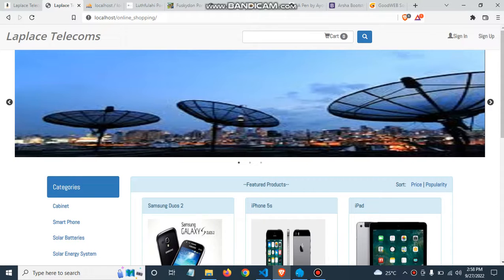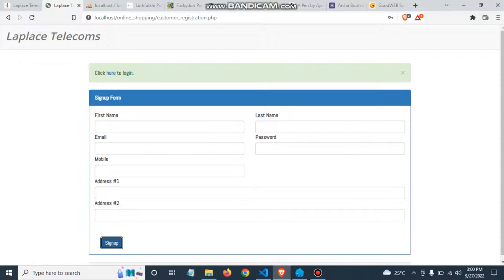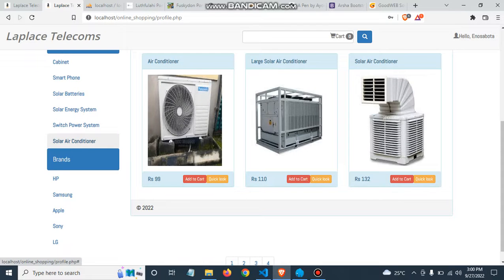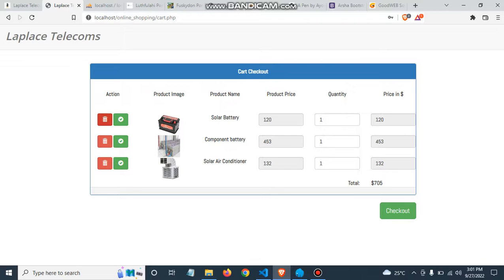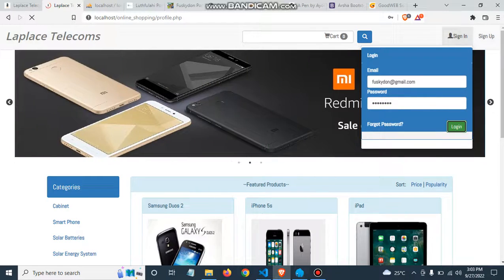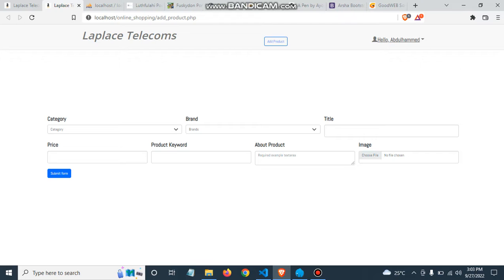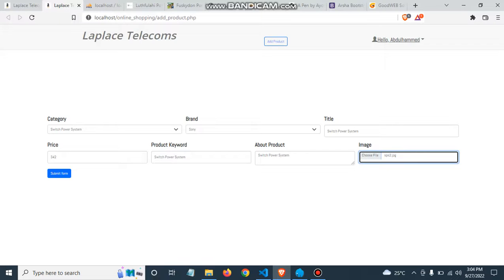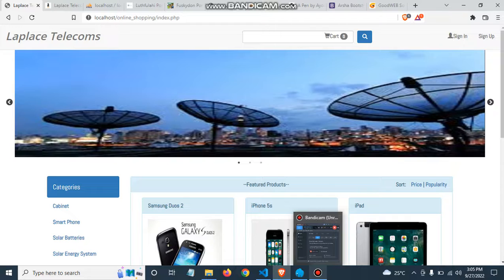HOw to use Simple Online Shopping Website